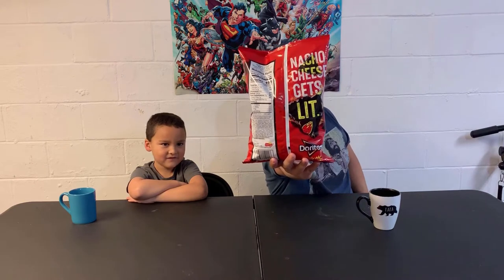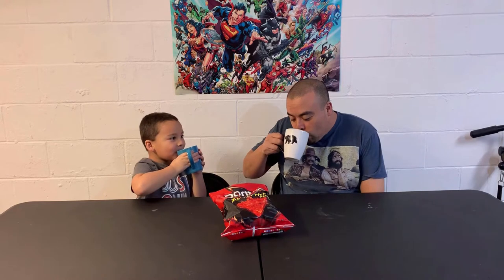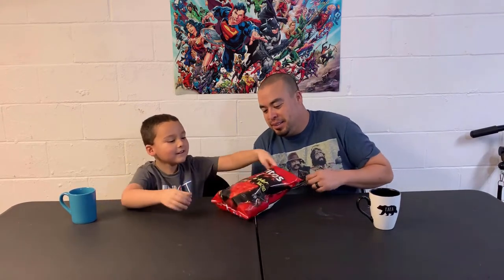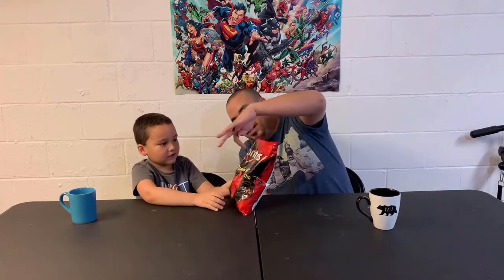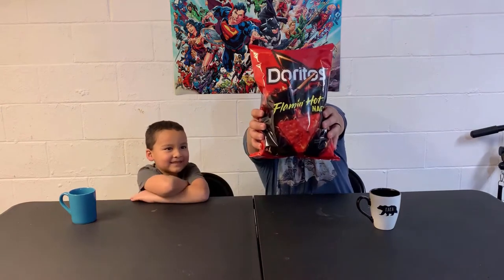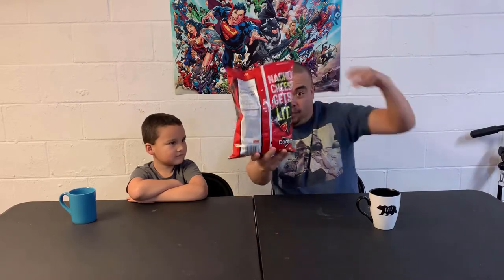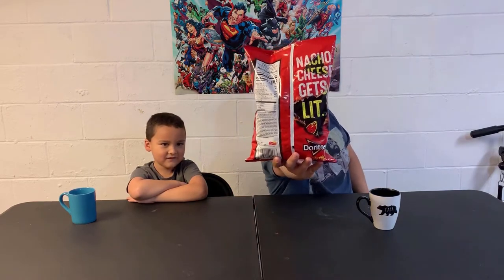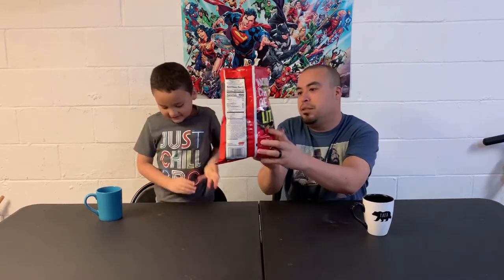Doritos Flamin Hot Nachos Review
Taste test the new Doritos Flaming Hot Nachos. Also let us know if you would like to see us do some other videos.